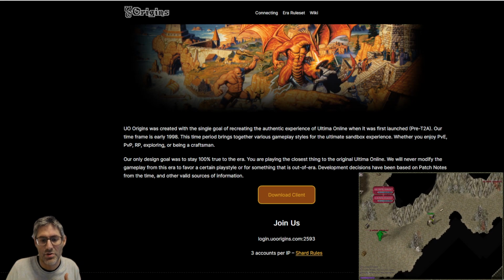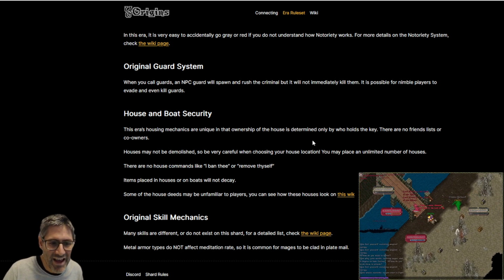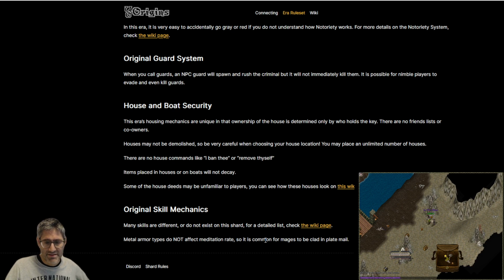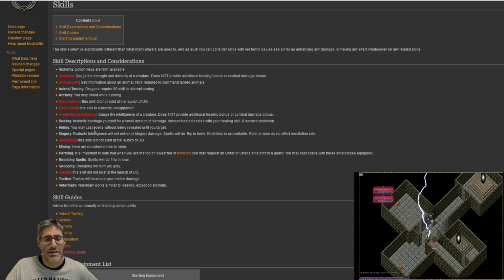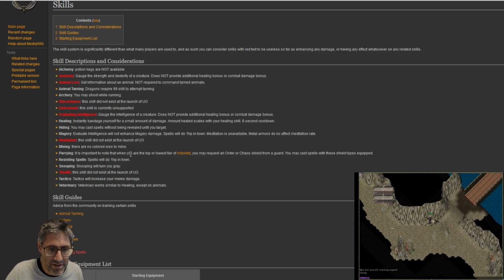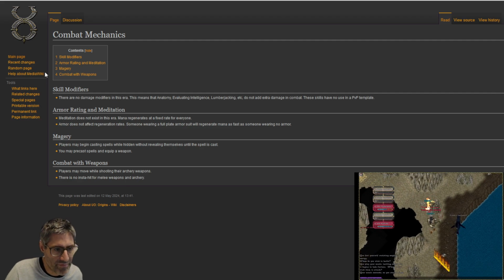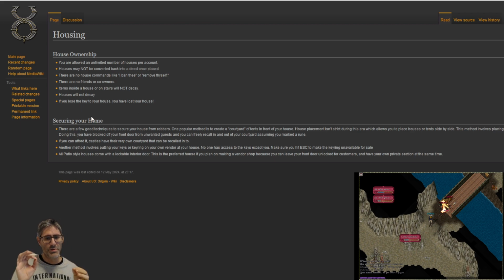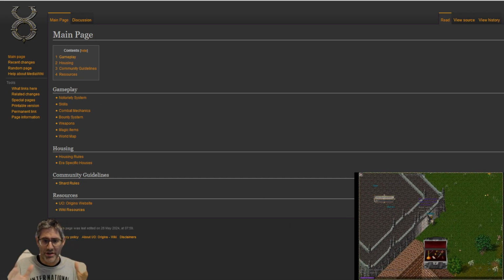ULTIMA ONLINE 1998 PERIOD! Original rulest shard UO Origins!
Ultima Online Origins

The original era of Ultima Online can only be played here, on UO Origins shard!
You have the opportunity to relive the best era and shape the shard as you play!
Do not miss this opportunity. It will be unique!

Take a look at other UO related friendly channels:
UOSA TV at @uosatv
Grofus does Britannia at @GrofusdoesBritannia
UO Play at @UOPlay
Kru gaming at @AdrenalinePvP
The Noob at @EurypterusGaming